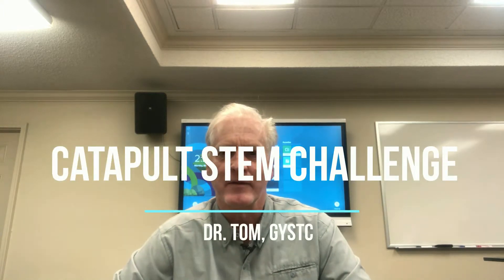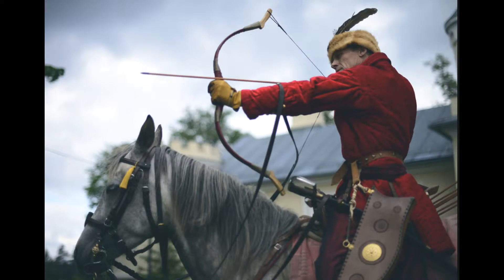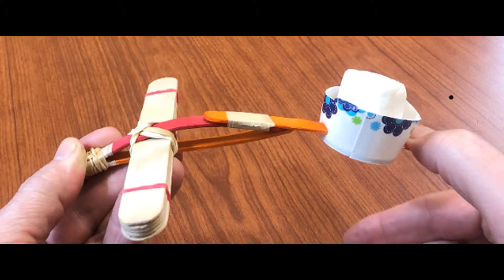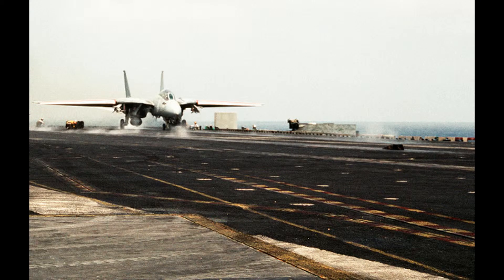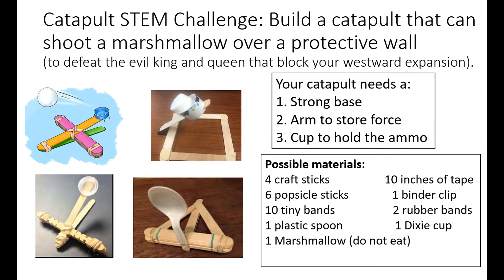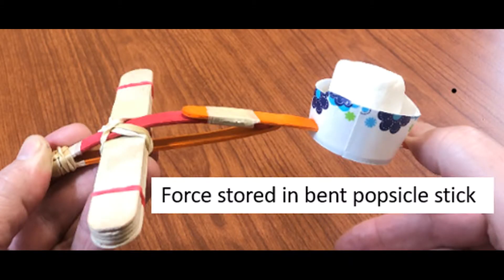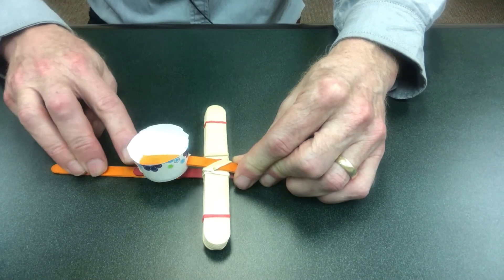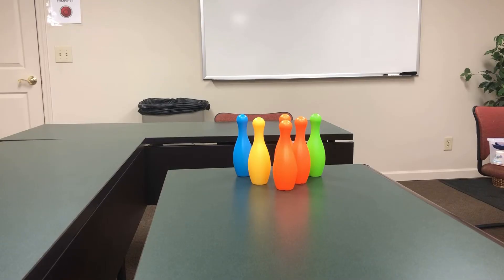Cool Catapult STEM Challenge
This video shows how to make a homemade catapult that uses a force to launch a marshmallow.   The force generated by the flexed catapult shoots the marshmallow into space.